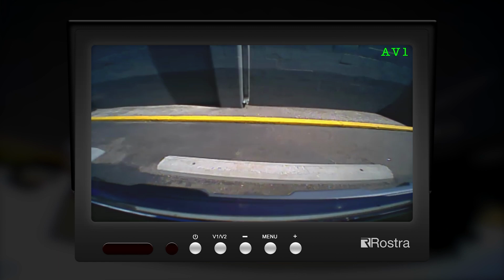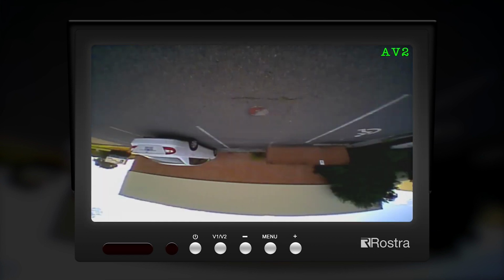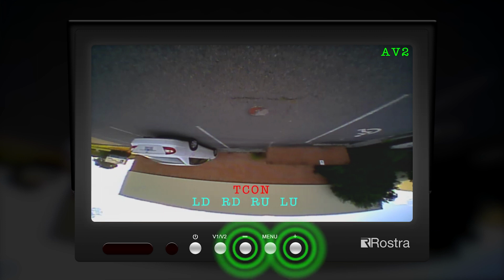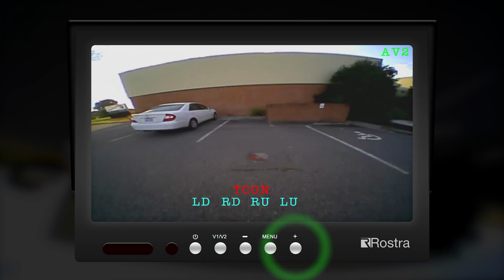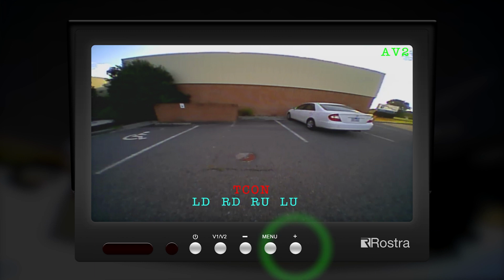Rostra 250-8220 and 250-8221 Image Orientation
If the on-screen image of your Rostra 250-8220 or 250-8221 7-inch LCD monitor is incorrectly oriented due to how the camera is installed on the vehicle, follow these steps to rotate the image to correct the view.

Rostra 250-8220 and 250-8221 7" LCD Monitors for Heavy-Duty Trucks